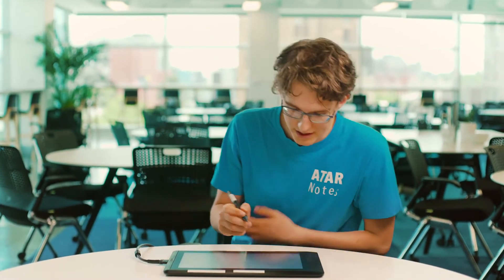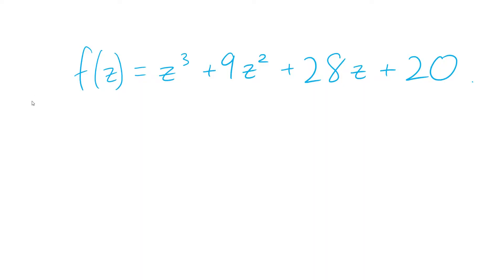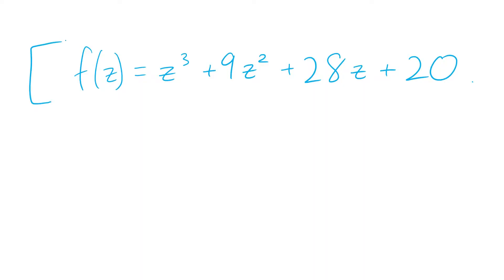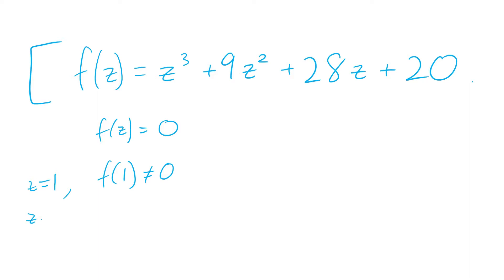VCE Specialist Maths | Complex Polynomials